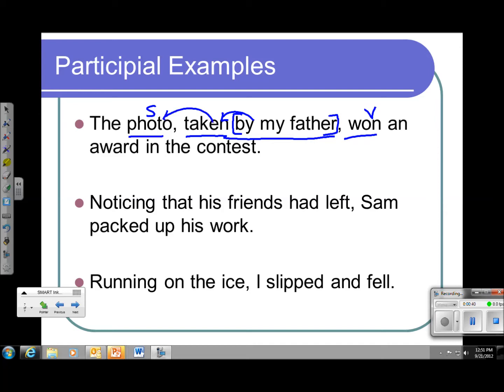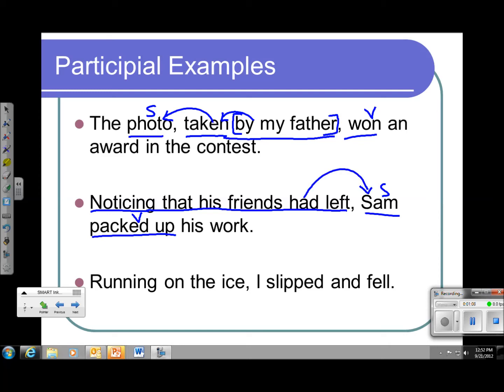Part Phrases Publish